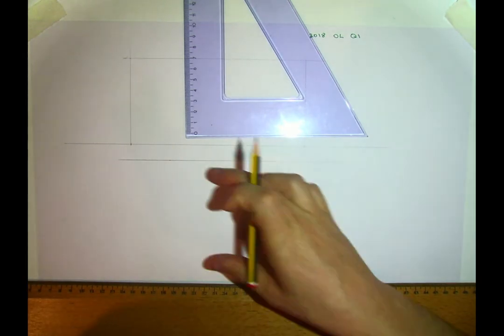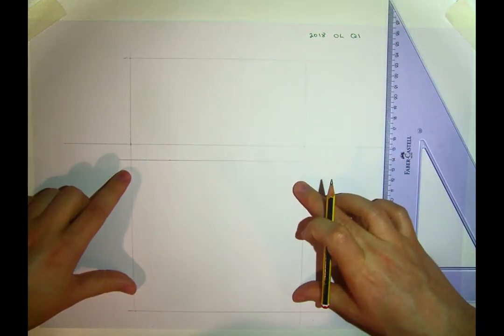TG OL 2018 Q1 Orthographic